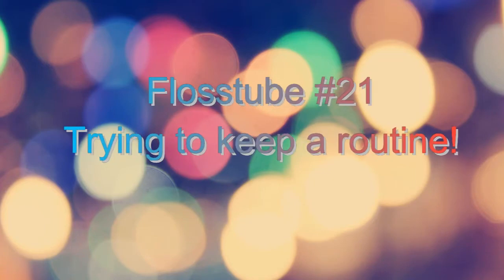Floss Tube #21 Trying to keep a routine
Hi, this is my latest flosstube video, flosstube #21! I will be sharing the progress on some of my WIPs, and my new routine.. My plans for next week and some haul.
Thank you for taking the time to watch it.

Today I’m Pretending
Detective Pikachu
Websites mentioned:
Crafts by Judy